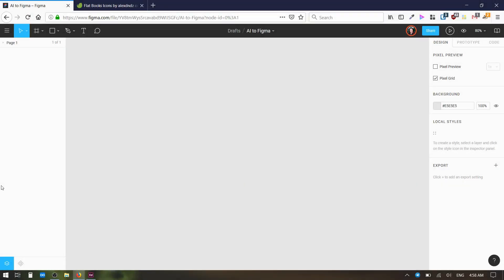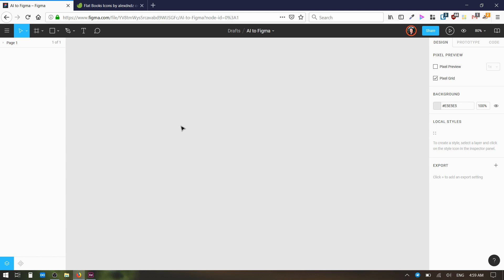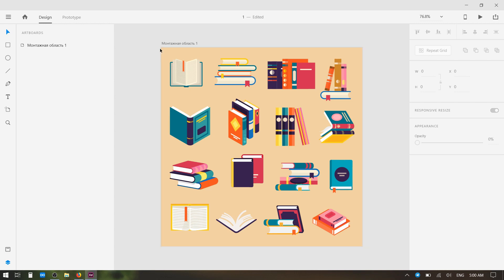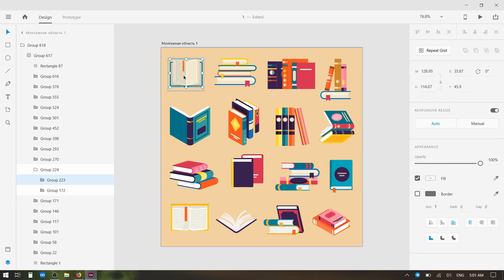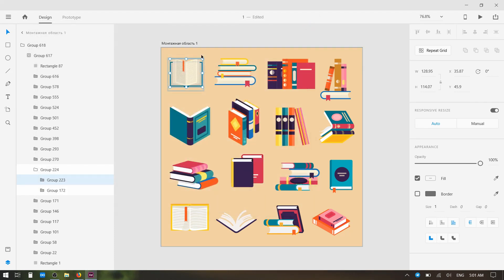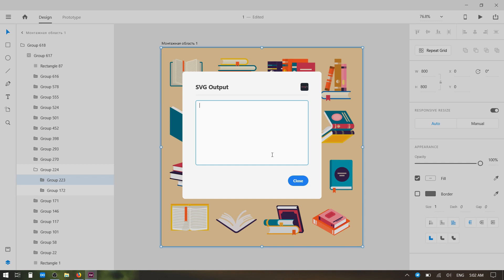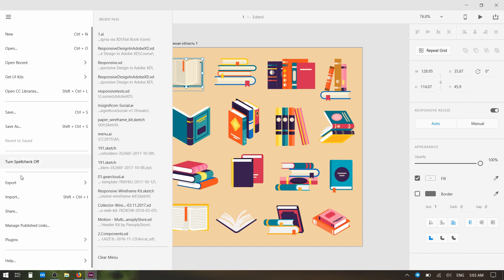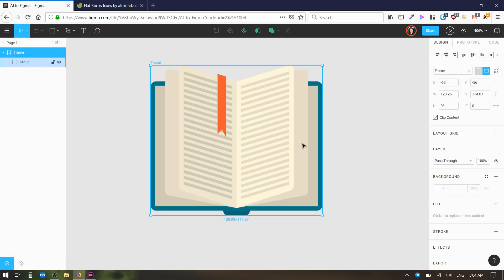How to Use Adobe Illustrator Files in Figma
Want to get an Adobe Illustrator file in Figma, but can’t import the file directly? In this quick video, you’ll learn how to bring Illustrator files into Figma using Adobe XD.

Envato Tuts+
Discover free how-to tutorials and online courses. Design a logo, create a website, build an app, or learn a new skill

Envato Elements
All the creative assets you need under one subscription. Customize your project by adding unique photos, fonts, graphics, and themes